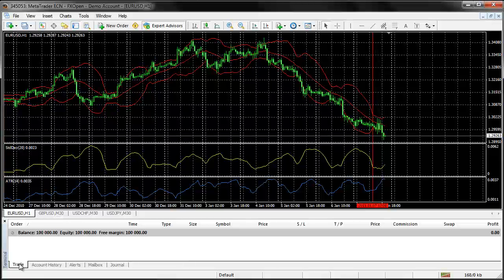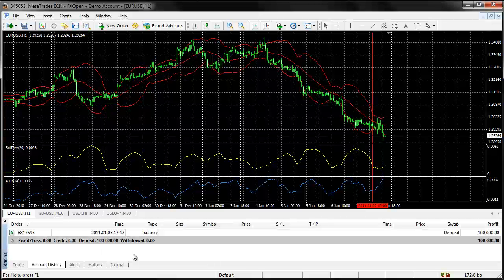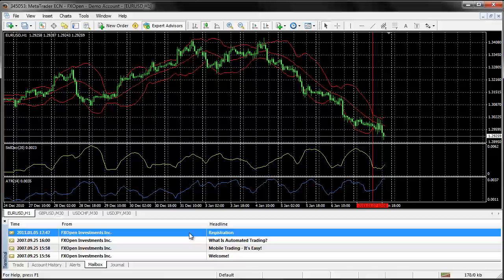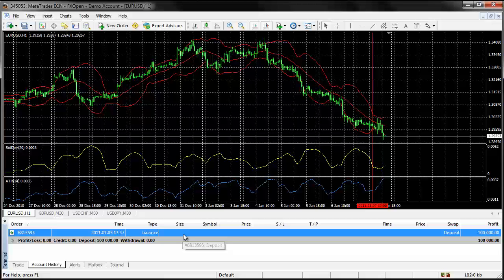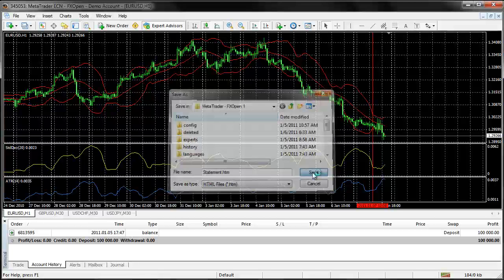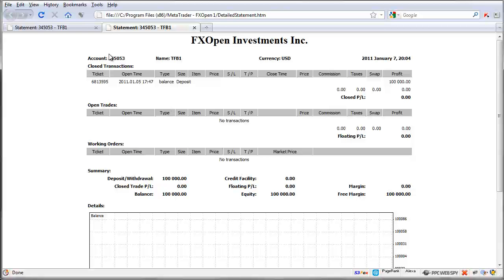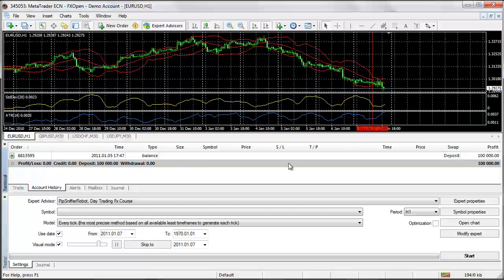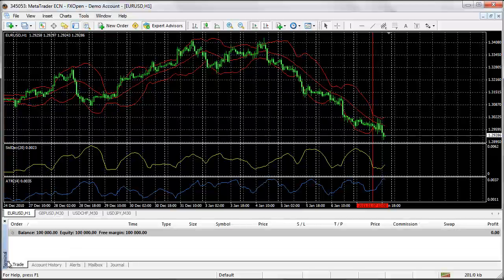007 the terminal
the terminal